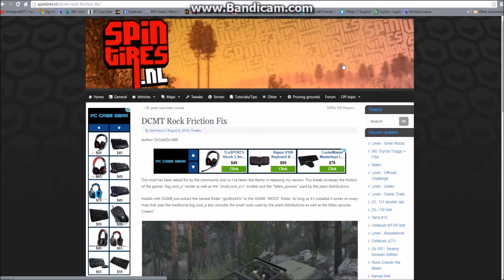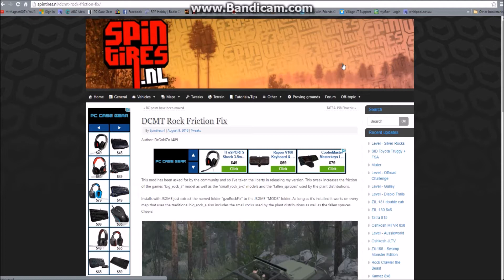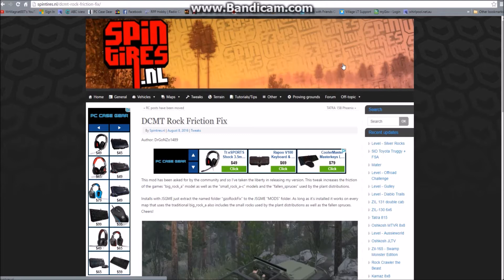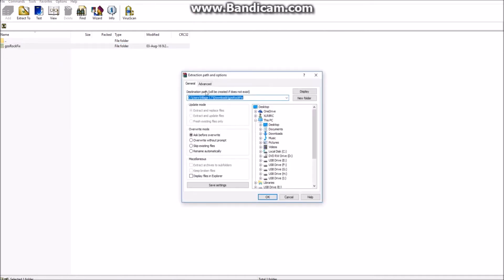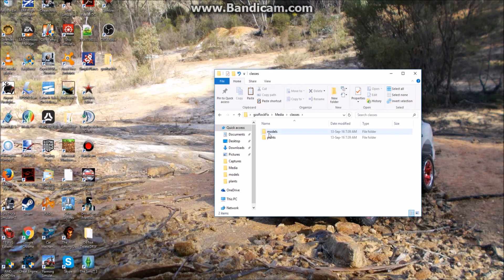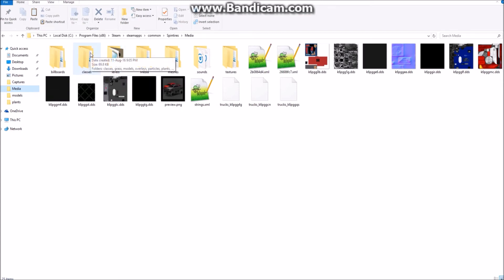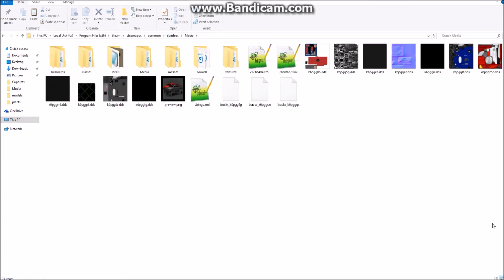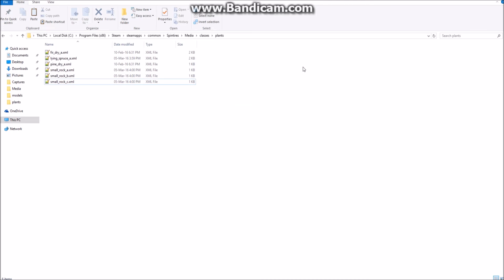Spintires manually install DCMT Rock Friction Fix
I Installed the DCMT Rock Friction fix manually.. Not sure if I did it correctly or not.. but it seems to  have worked.